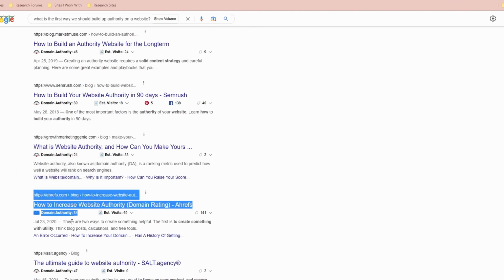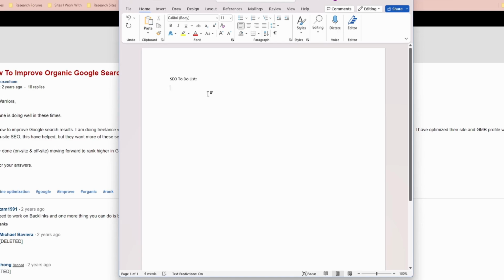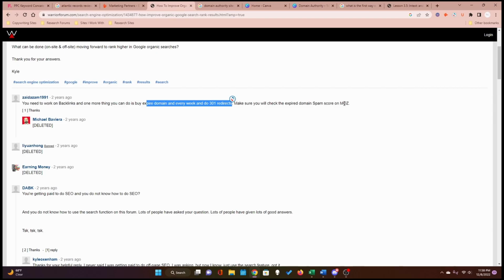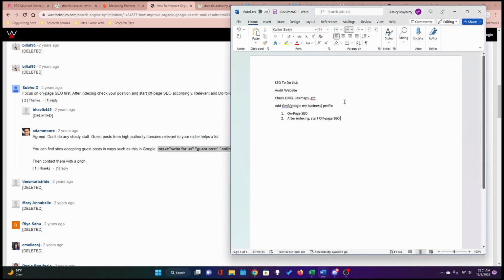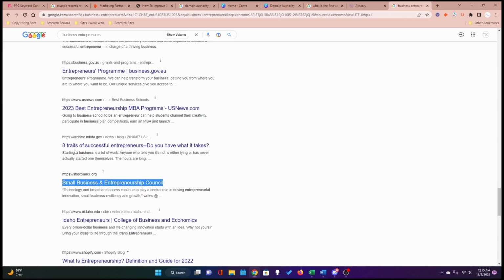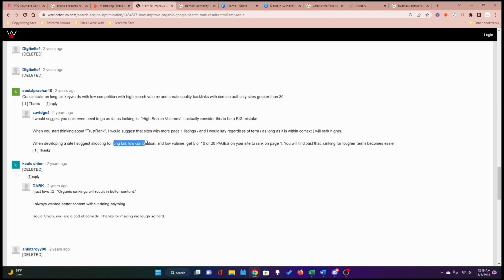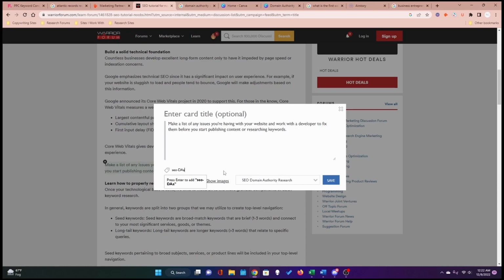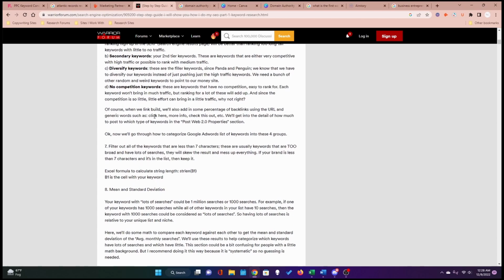Domain Authority SEO PT.1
In this video I discuss the Domain Authority and how to get your authority ranked higher. I begin a step by step tutorial of how to boost your DA ranking.

First part to the multiple part series.